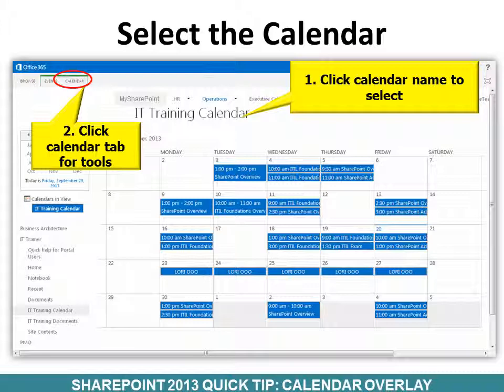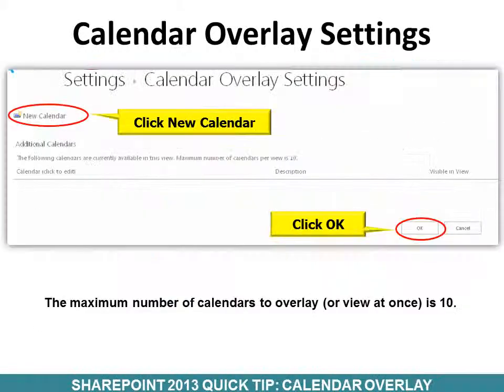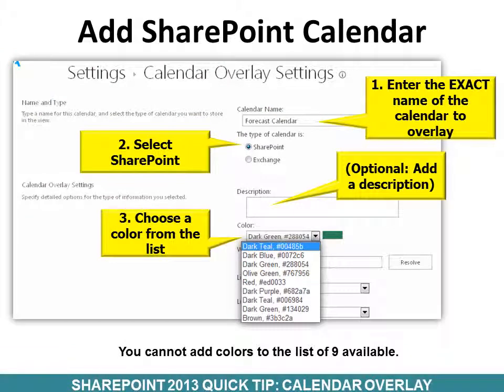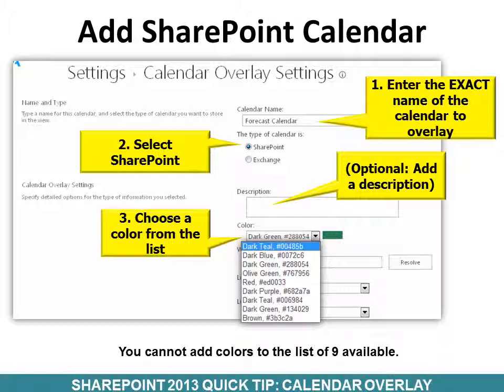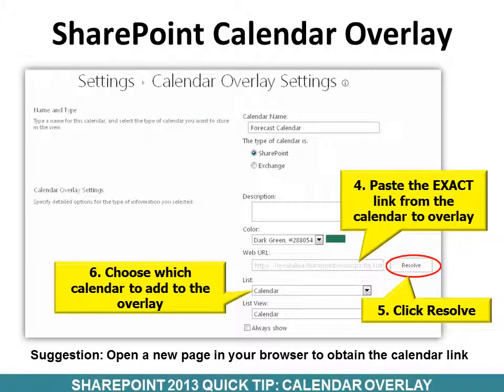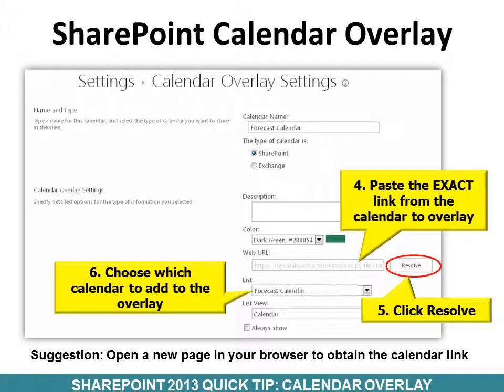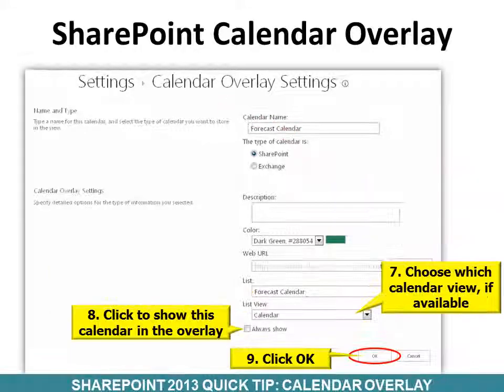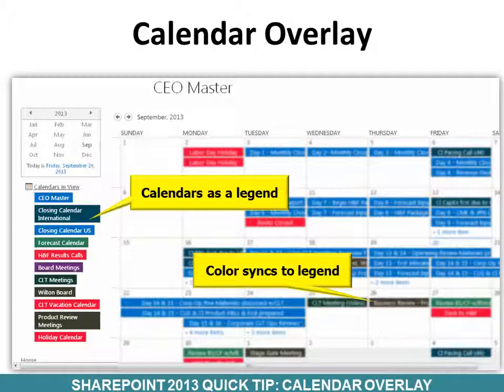SharePoint Calendar Overlay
Quick step-by-step on how to overlay calendars in SharePoint so you can see up to 10 at once from Trainer Lori.